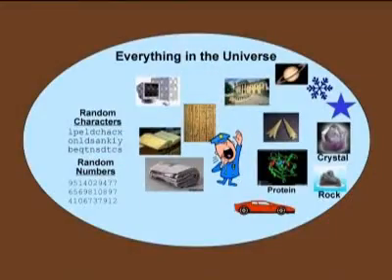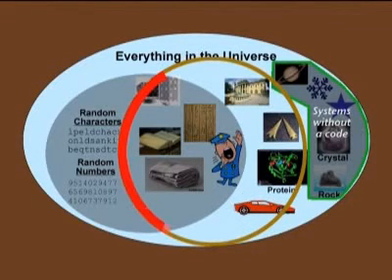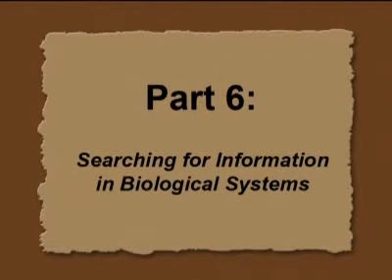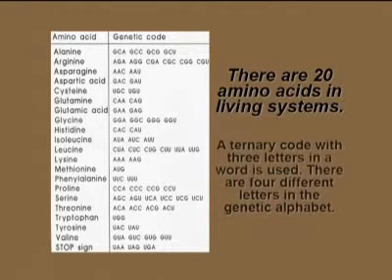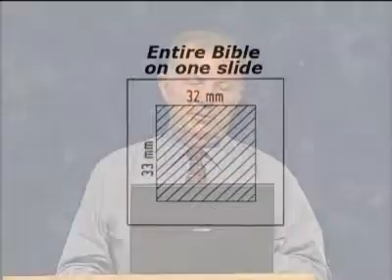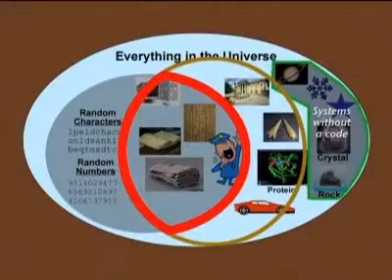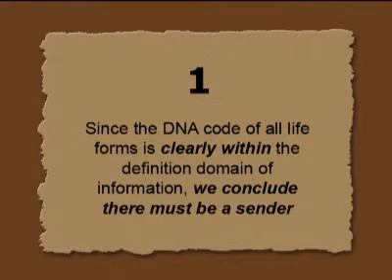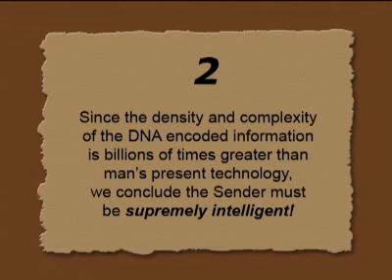Scientific materialism is falsified 3(5)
Dr. Werner Gitt here show how the Laws of Nature about Information, falsified
scientific materialism, including chemical and biological evolution!
This is part 3. Continuing in part 4.